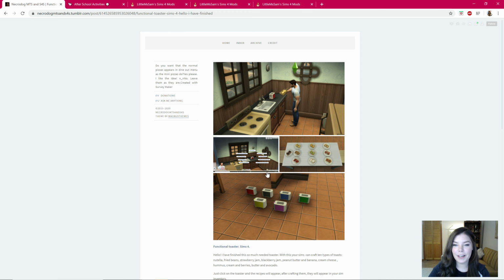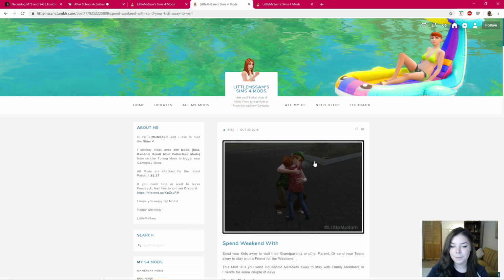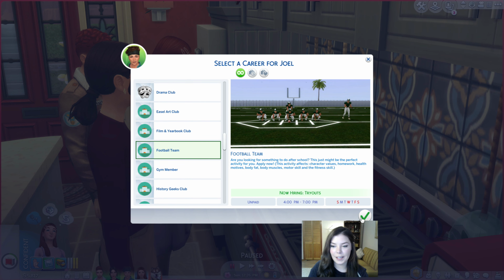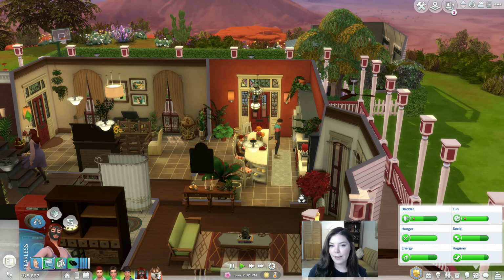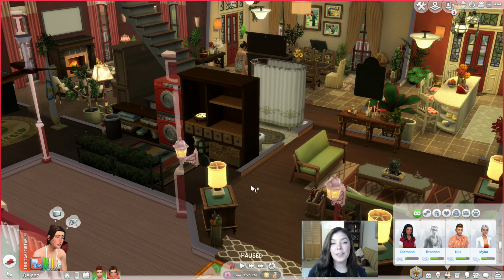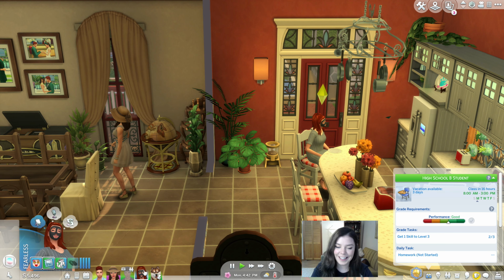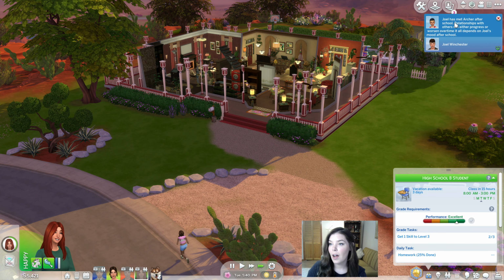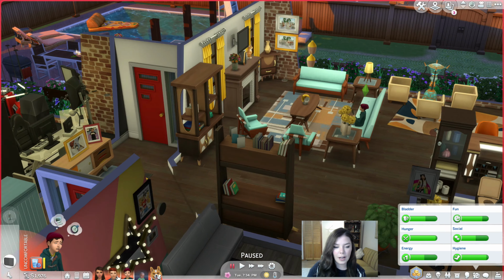Realistic Mods for Family Focused Gameplay 👪✨ The Sims 4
🍰 Hey Sweeties! 🍰

Here are some fun and realistic mods for your game! 💕

❔ Where Are You? by LittleMsSam ❔

I hope you enjoy this video and found a few mods that make your game even better! 🥰

xoxox,
💟 SweetT 💟

✨ I use quite a bit of CC at times and if there is ever anything you want a link to I will try to share it for you! Just let me know! ✨

Origin ID: sweetTsimmer

*My videos are not made for children. The Sims 4 is rated Teen (age 13+)